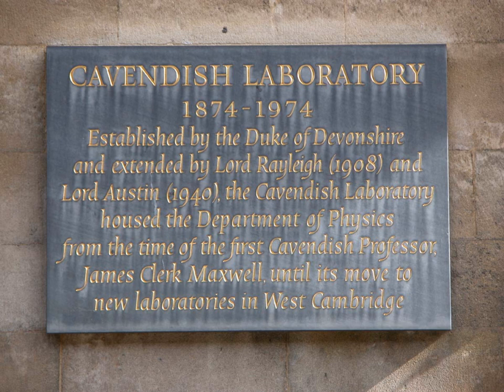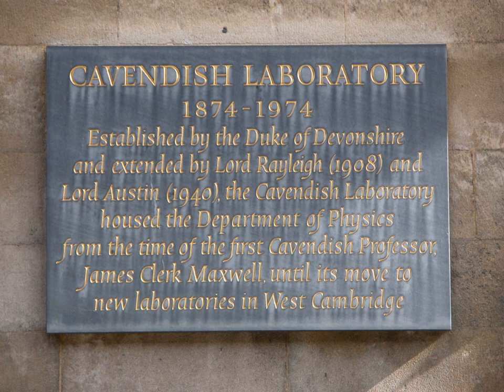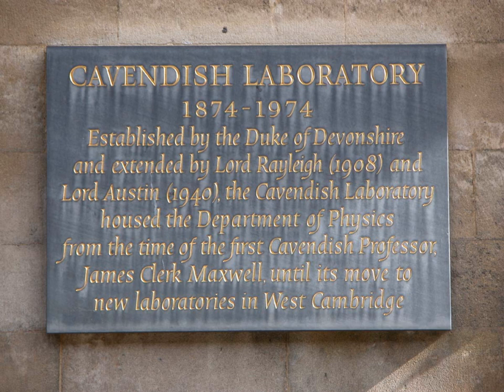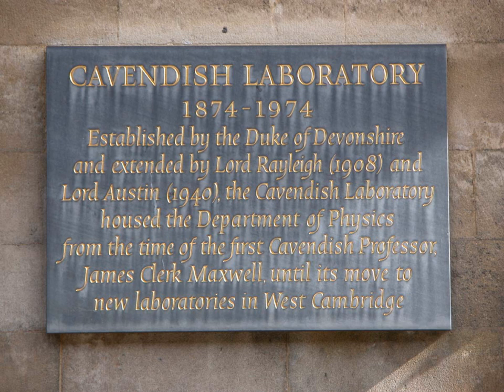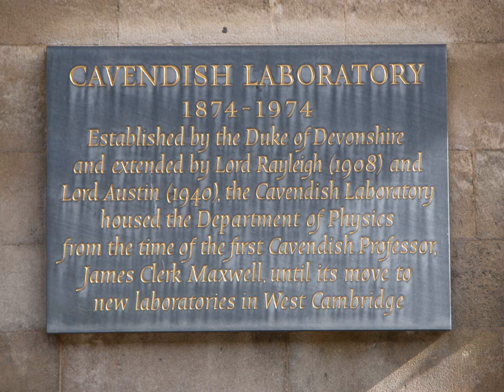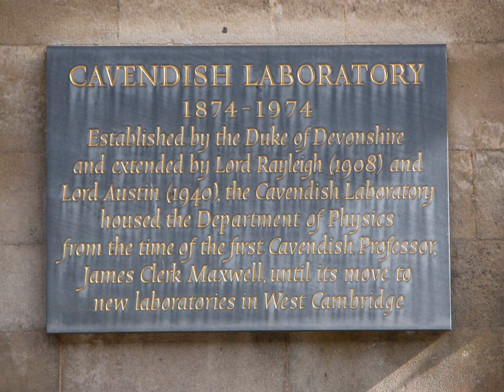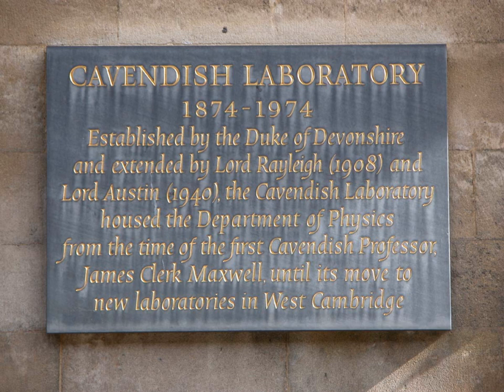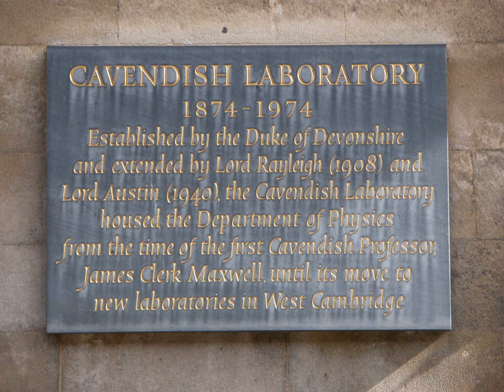Cavendish Laboratory | Wikipedia audio article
This is an audio version of the Wikipedia Article:
Cavendish Laboratory

- Socrates

SUMMARY
The Cavendish Laboratory is the Department of Physics at the University of Cambridge, and is part of the School of Physical Sciences. The laboratory was opened in 1874 on the New Museums Site as a laboratory for experimental physics. The laboratory moved to its present site in West Cambridge in 1974. As of  2011, 29 Cavendish researchers have won Nobel Prizes.